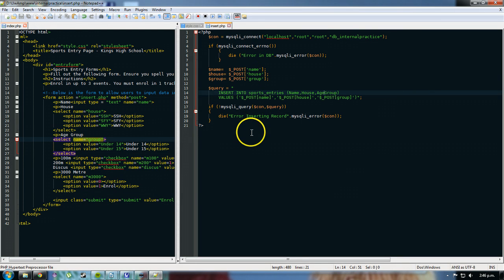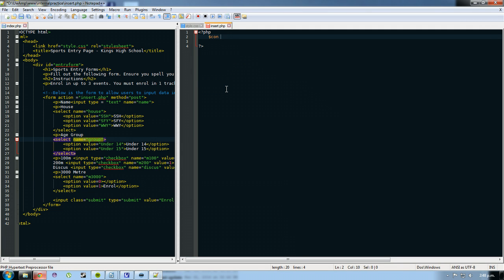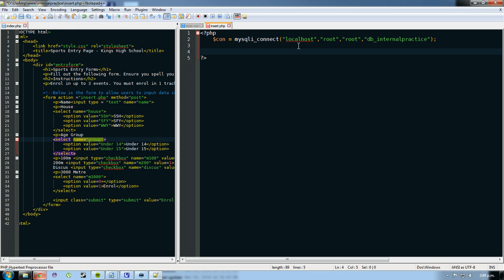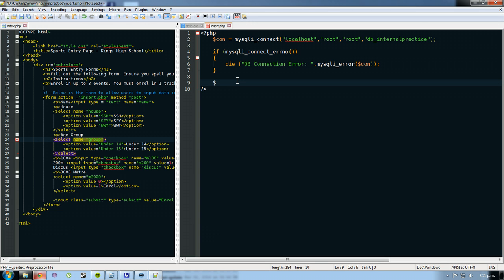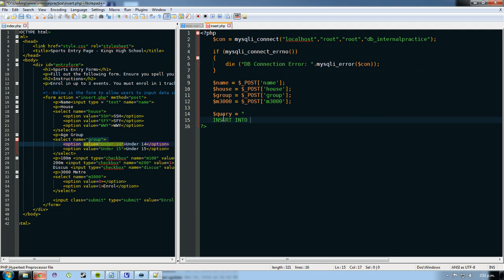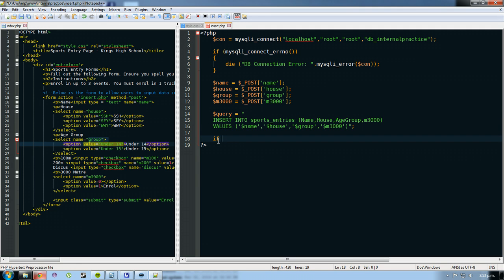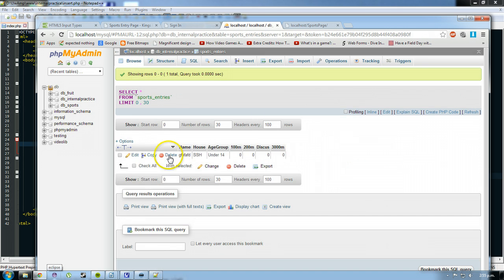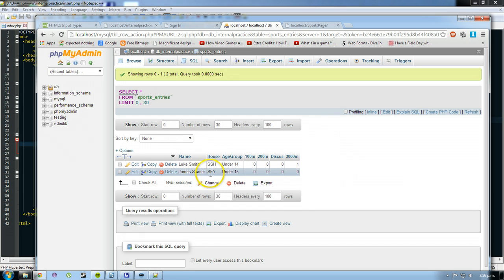Part 4 - Practice Internal